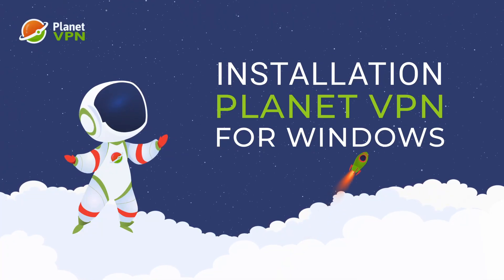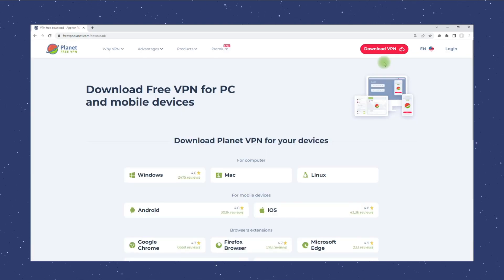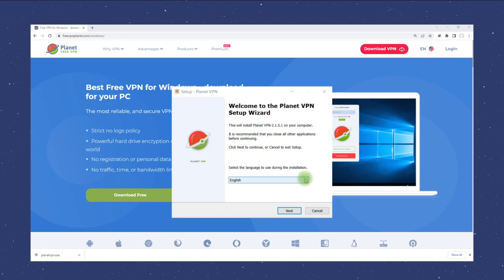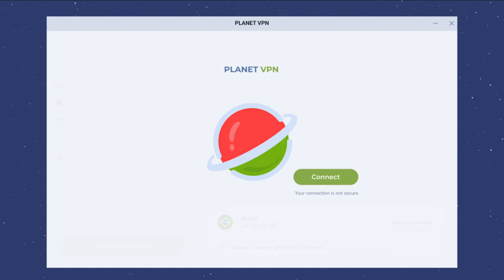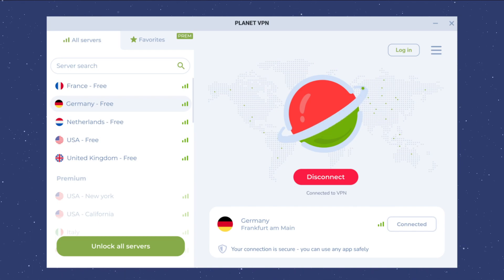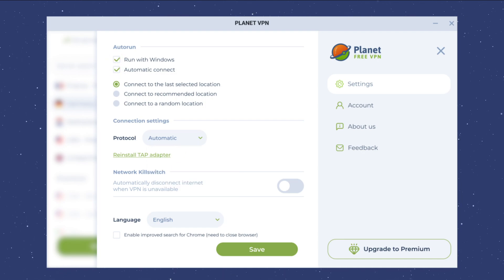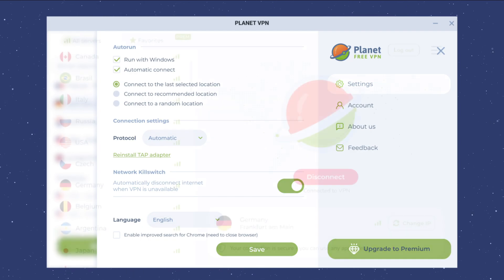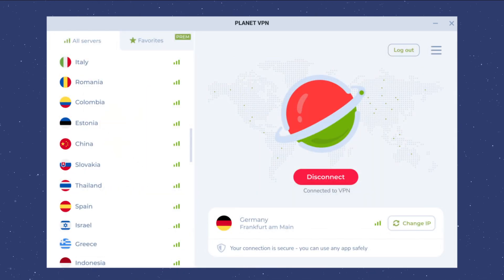Free VPN for Windows - Planet VPN. Quick installation on PC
Download Planet VPN for your devices

A VPN (virtual private network) application can be installed on all Windows devices, including desktop computers, laptops, tablets, and cell phones. In order to keep Internet activity private and secure, our free VPN for Windows creates an encrypted tunnel between a user's device and the Internet.You can set up a VPN to shield your online activities from dangers like hackers, viruses, and identity theft whether you're using a Windows desktop computer, laptop, or tablet. Any website or online service that may be blocked in your area or by your ISP can be accessed with a VPN.

100% free VPN service with no traffic or time limit and it's FAST!
Just install and connect - no registration or personal data required.

Our product supports all major operating systems. Install our free VPN on Windows PC, Mac OS, Linux, smartphones and tablets with iOS or Android operating system. We have browser extensions for Chrome, Firefox, Opera, Yandex browser, Microsoft Edge. Wi-Fi router support is also provided, as well as configuration files for any VPN client, for example, OpenVPN.

Full traffic encryption and reliable secure servers!
We do not keep logs on and at the same time HDDs in our servers are securely encrypted. So, when the power is dropped off the server to take it out for expertise - access to the data on the HDD will be impossible.

Planet VPN features:

-5 free locations for you to choose from
-No registration or personal data required to connect
-1260+ servers · more than 60 countries · 5 continents
DNS and IP-leak protection
-Smart filters for sites in browser extensions
-Kill Switch technology
-OpenVPN and IKEv2 protocols
-256-bit encryption
-No logs or personal data collection
-No limits for free mode
-Up to 10 devices simultaneously